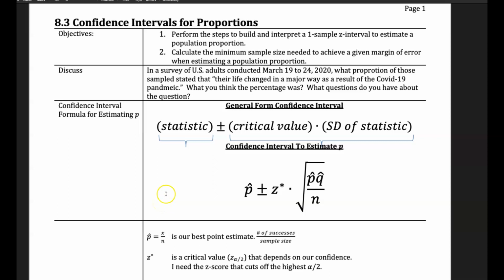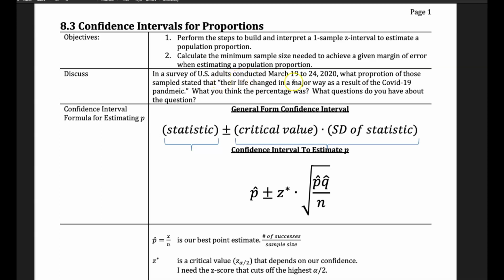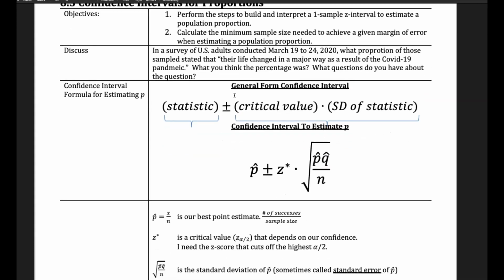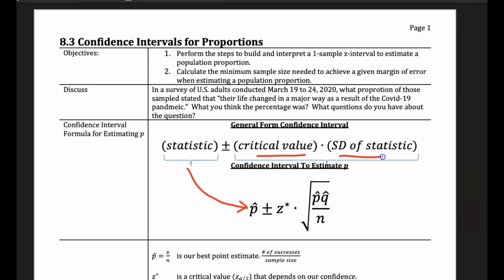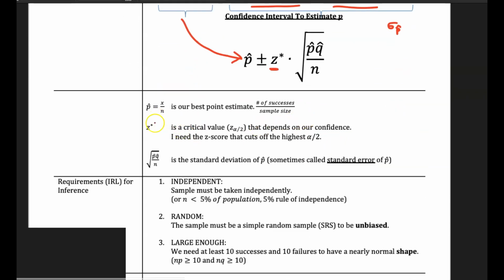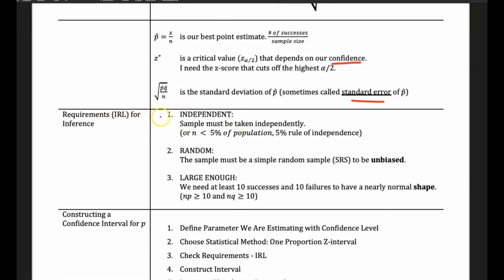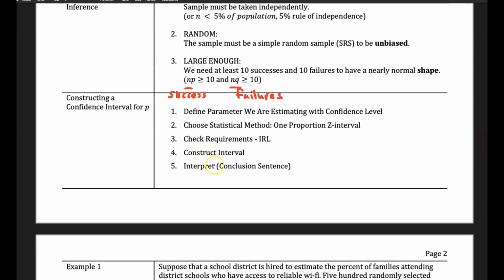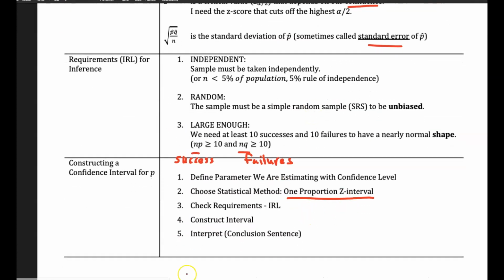Math 219 8.3 Part 1 Confidence Interval Proportion